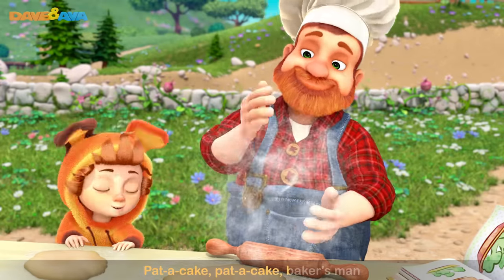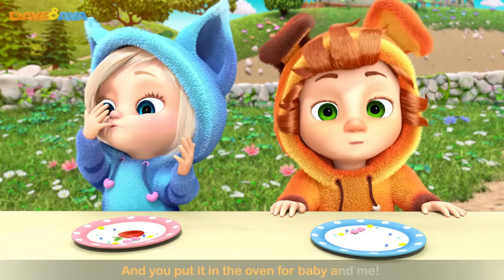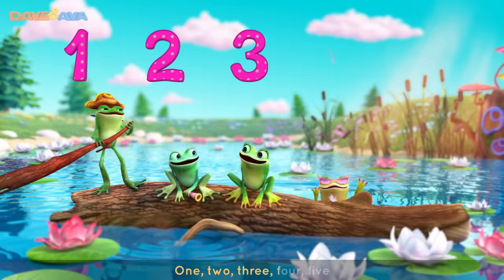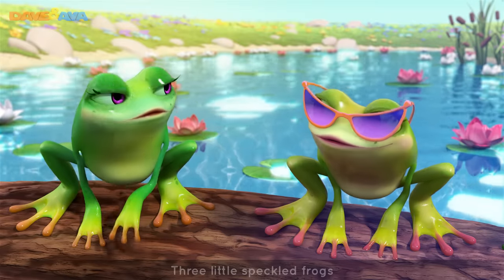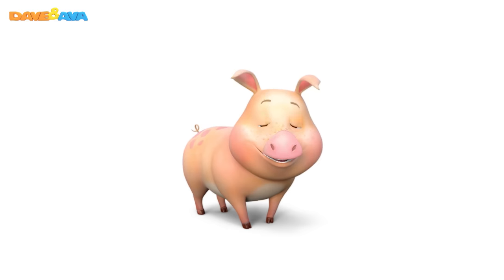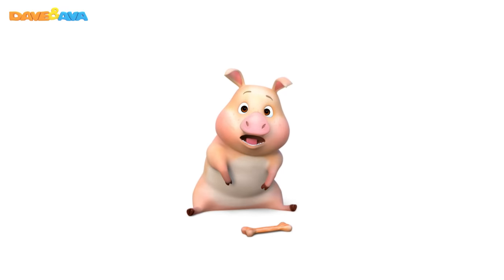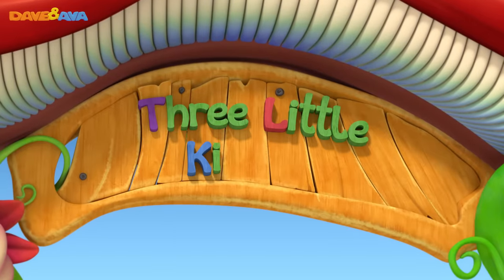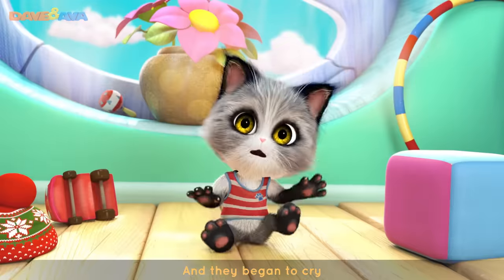🍰 Pat a Cake | Nursery Rhymes Collection and Action Songs from Dave and Ava 🍰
and Android Pat A Cake – nursery rhymes and action songs from Dave and Ava!

Pat a Cake - welcome new nursery rhymes and action songs collection from Dave and Ava. Let’s sing along to popular children’s songs and find out all the secrets of our small bakery! Would you like to bake a cake with us?

Go to your favorite action song by selecting a title below:

00:19     Pat a Cake
03:45     Five Little Speckled Frogs
08:34     OSCAR
11:44     Three Little Kittens
14:59     Brush Your Teeth
17:32     Finger Family Kittens
20:21     Three Blind Mice
22:50     The Farmer in the Dell
25:34     Wheels on the Bus - Part 3
28:29     London Bridge is Falling Down